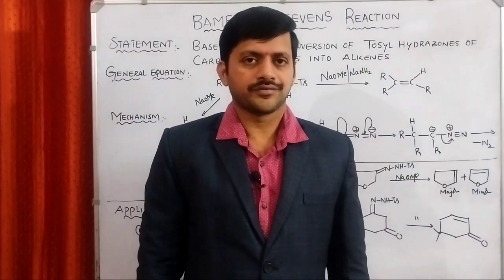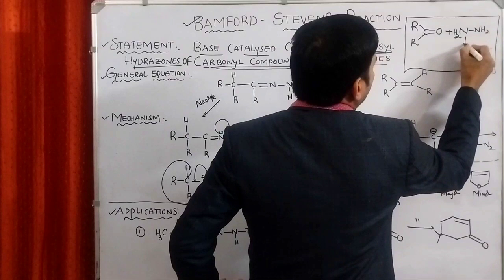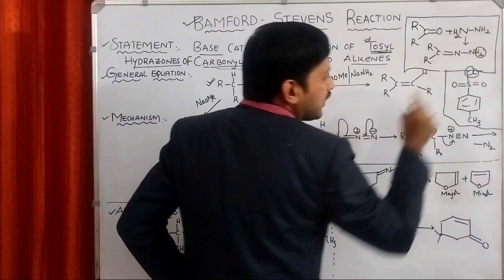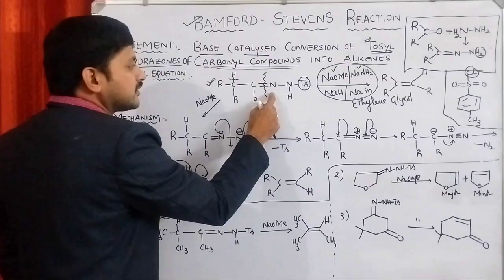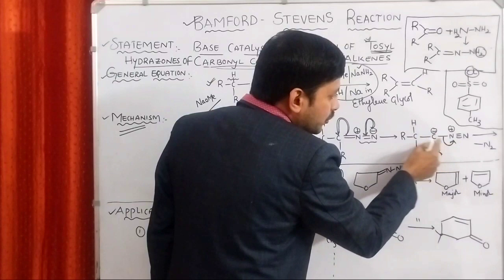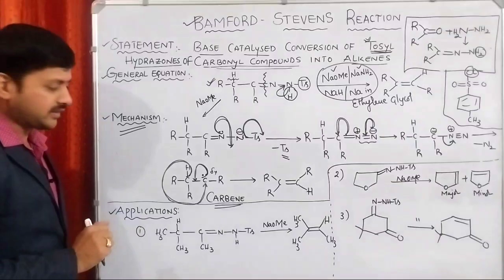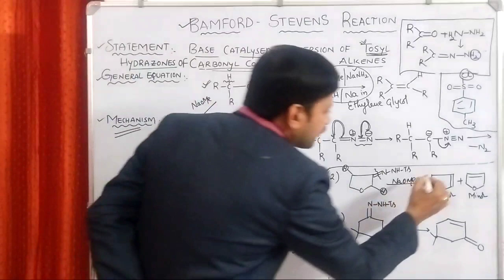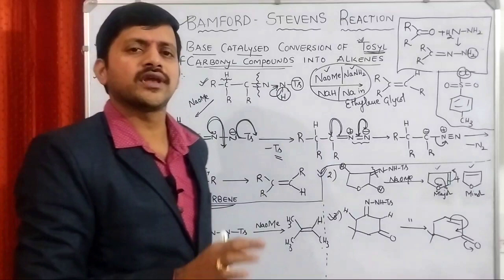Lecture12 I Bamford - Stevens Reaction I Name Reactions I Organic Chemistry